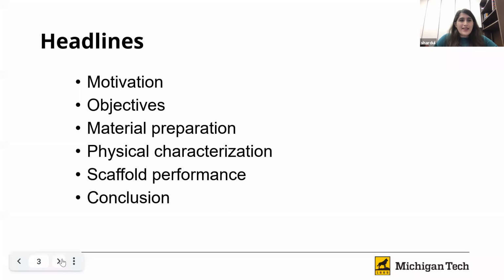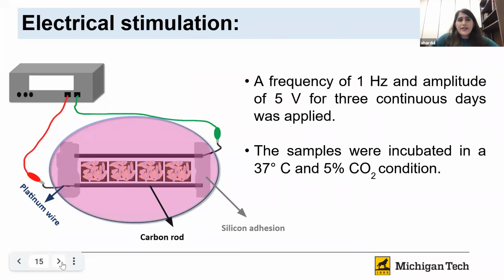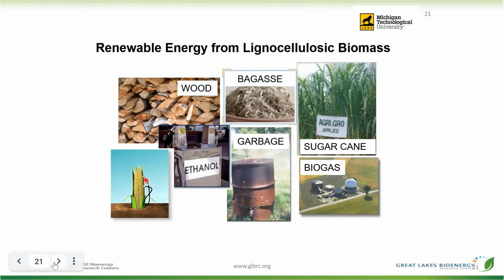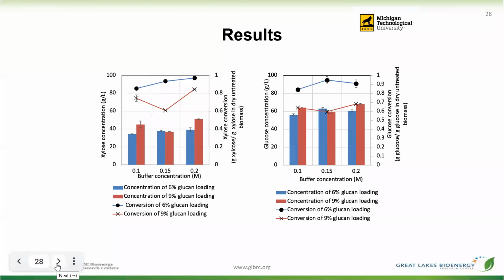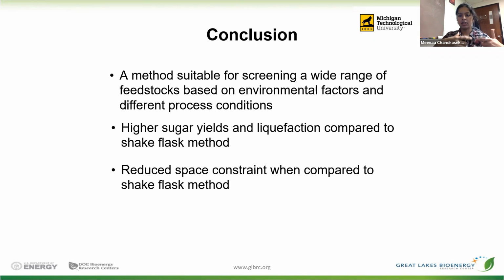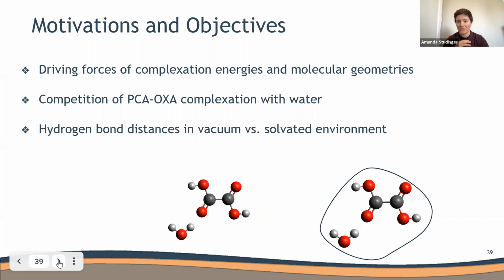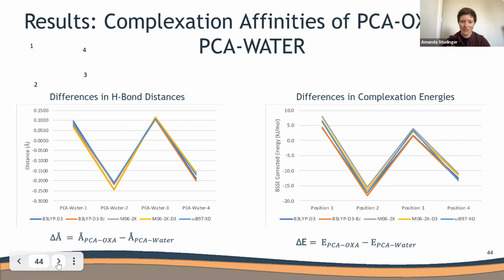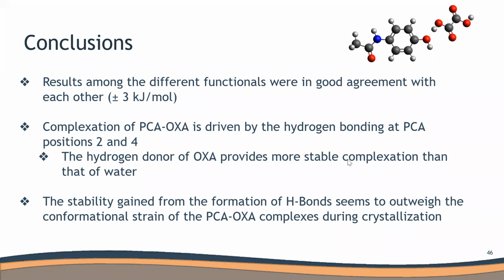Oral Presentations: Session 5B